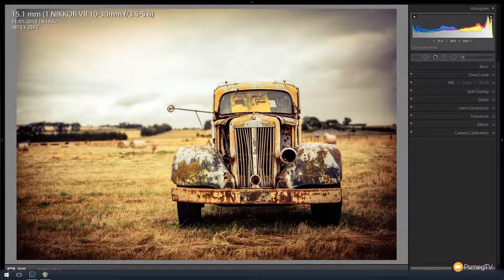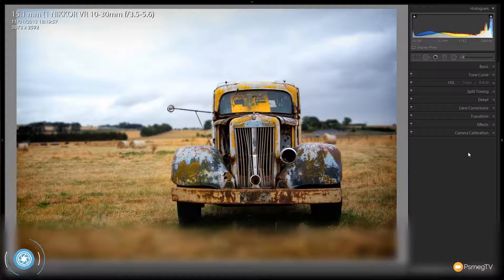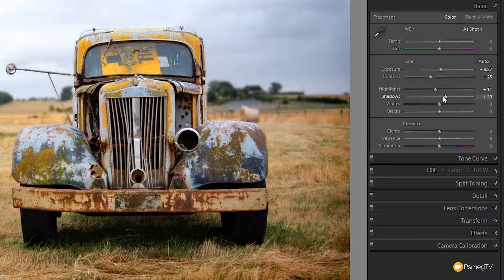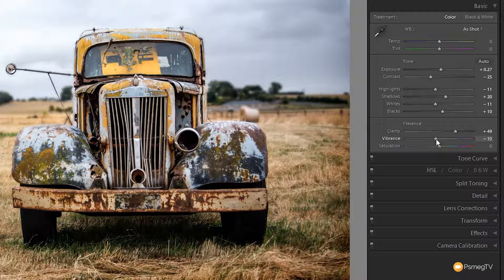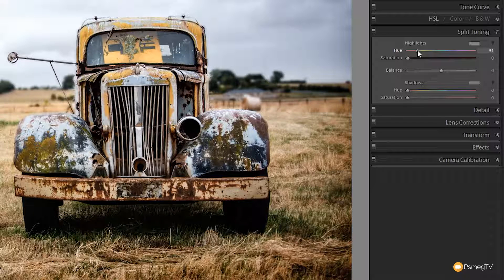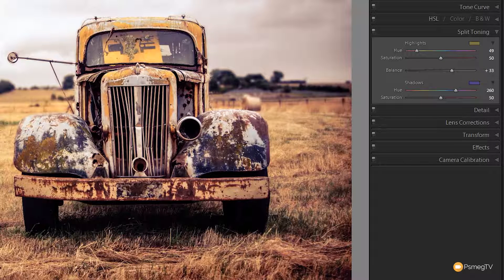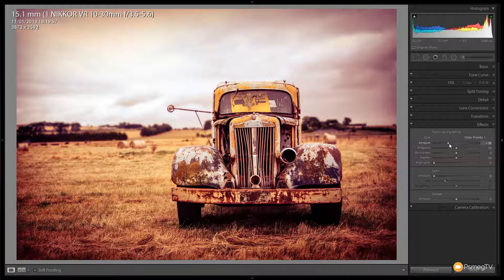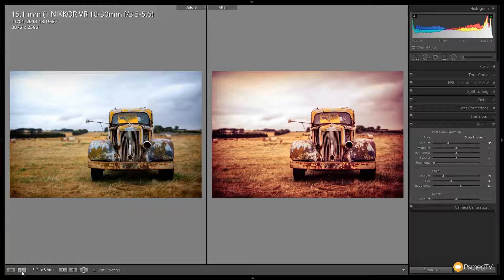How to create a beautiful Lomo Photo Effect in Lightroom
Lomography offers a unique look to your photographs and with our free Lightroom tutorial, we'll show you how to recreate this popular, retro effect.

If you don't have the time to follow the tutorial, you can download our free Lightroom Preset and get the effect with 1 mouse click.